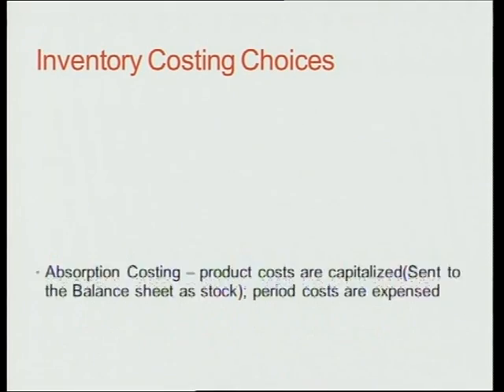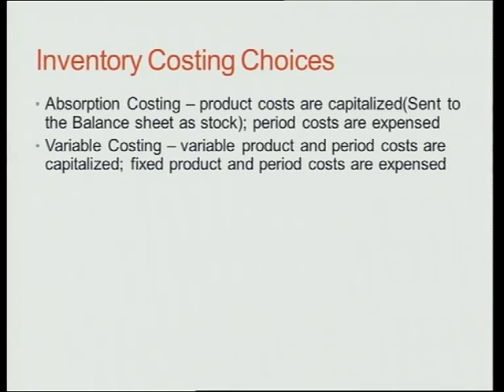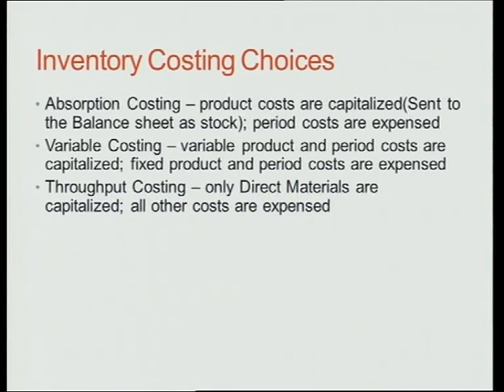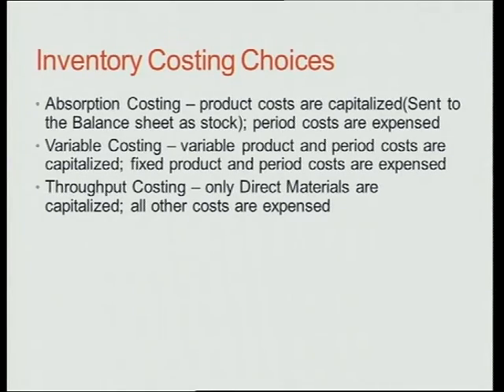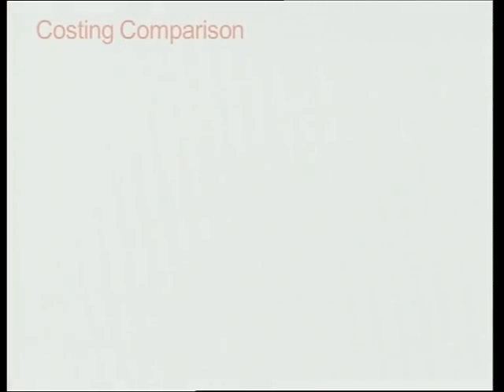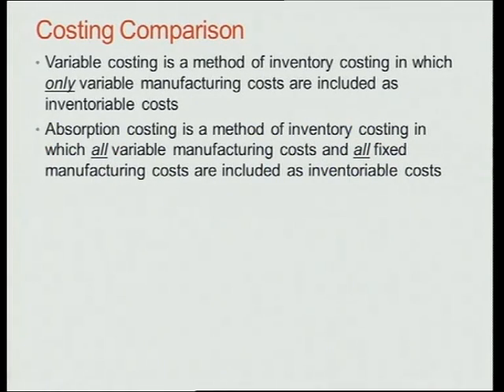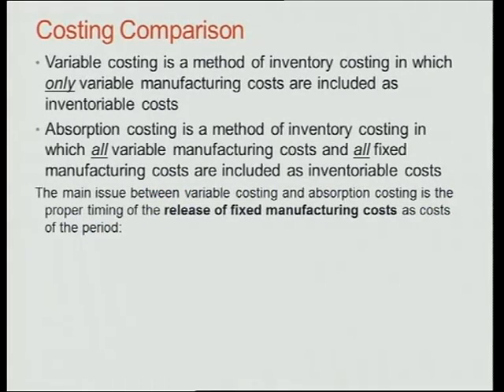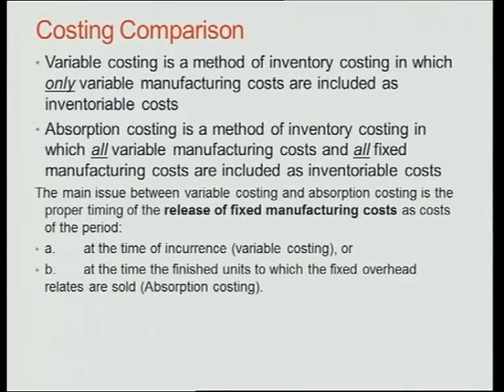1 Variable vs absorption costing